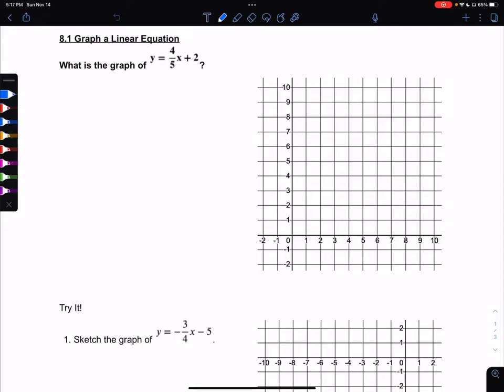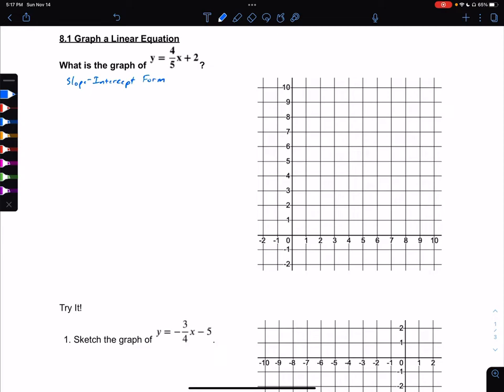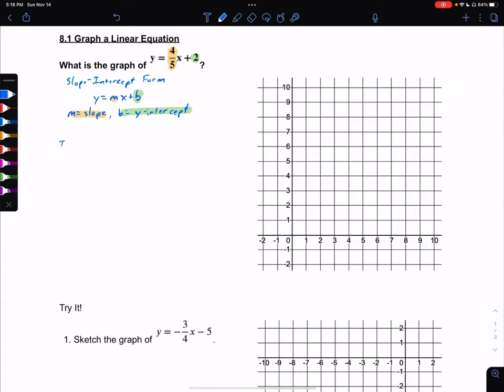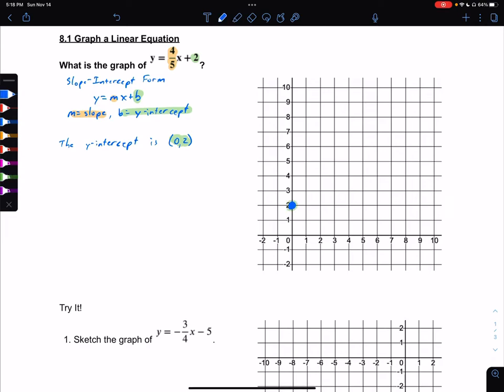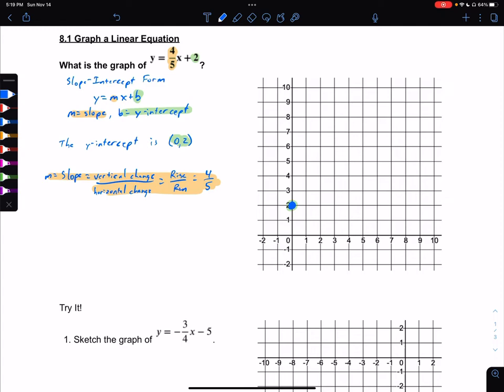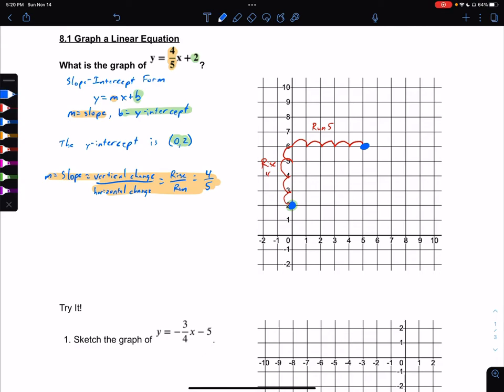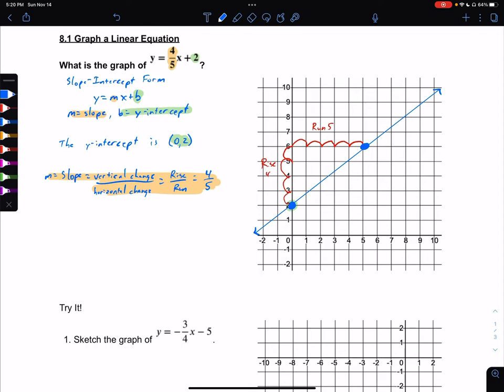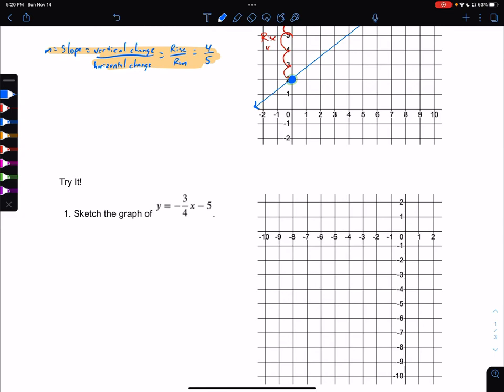8.1 Graph a Liinear Equation